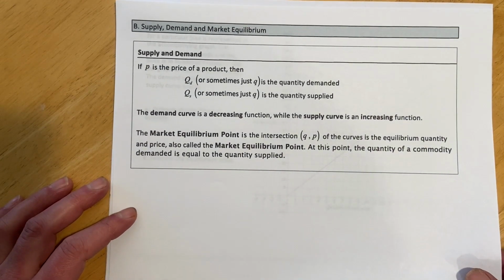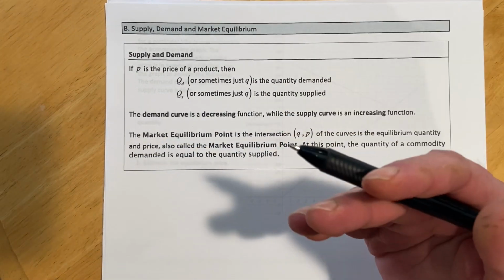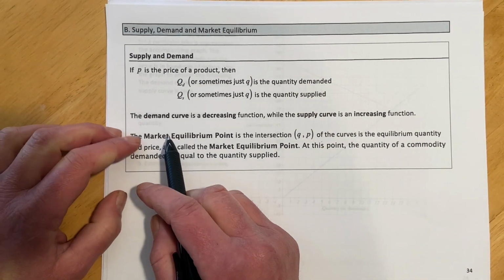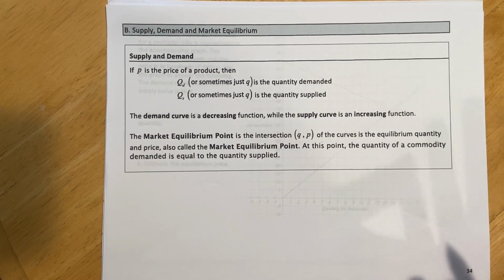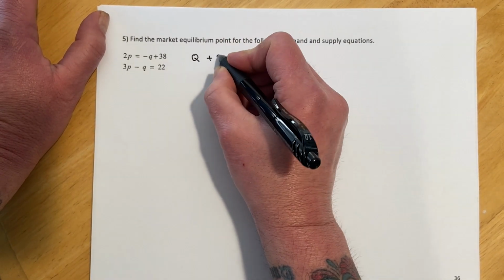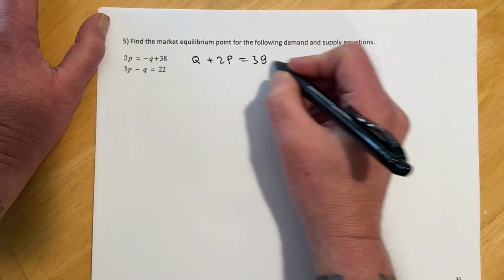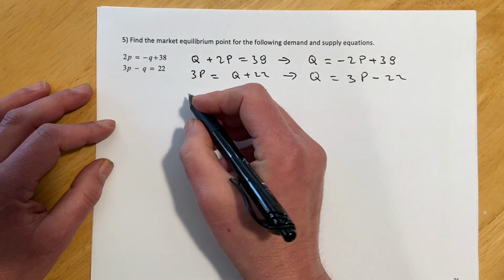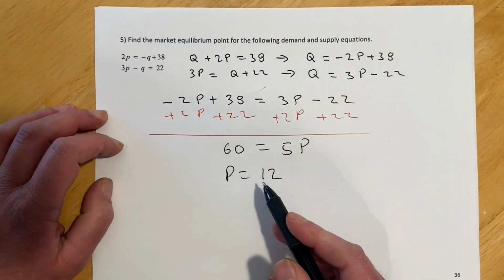Supply, demand and market equilibrium